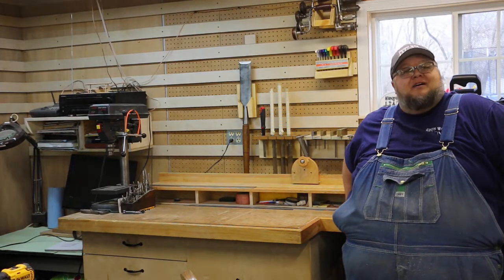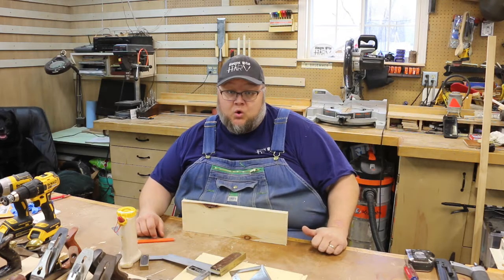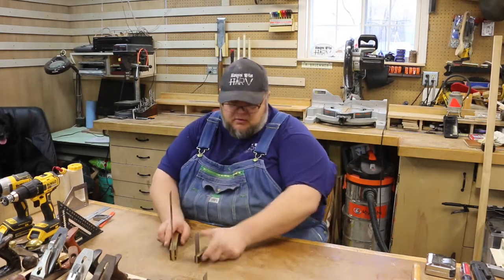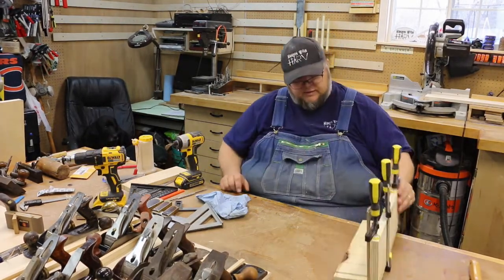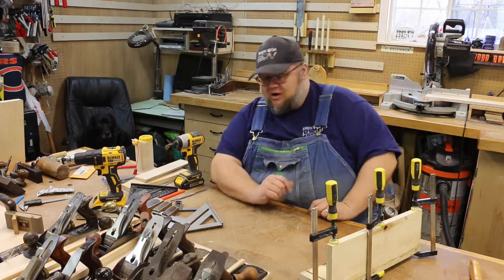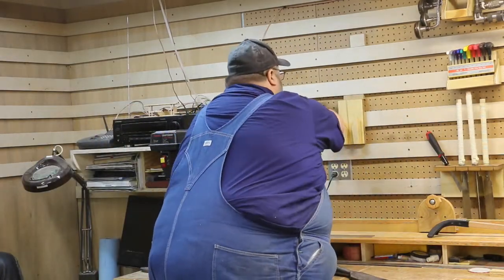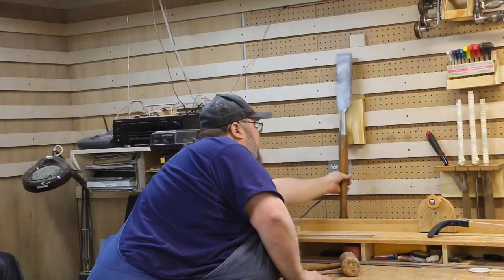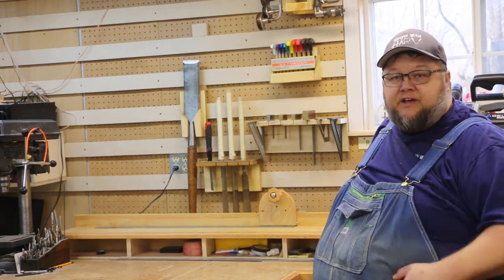Shop Organization - Saw and Square Holders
Today on Hangin With Harv, we're expanding on our series focused on Shop Organization.  This episode finds our hero in need of a place to store his japanese saws and multiple squares close at hand.  Overall, I think this project turned out well and I am hopeful that someone else out there finds the video beneficial in there adventures in woodworking.